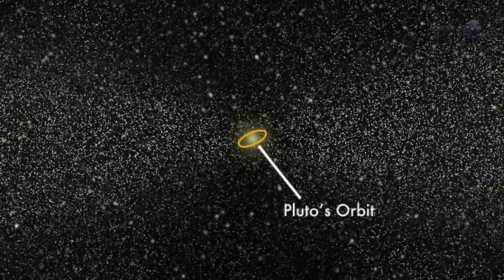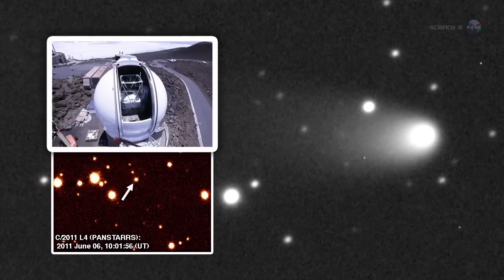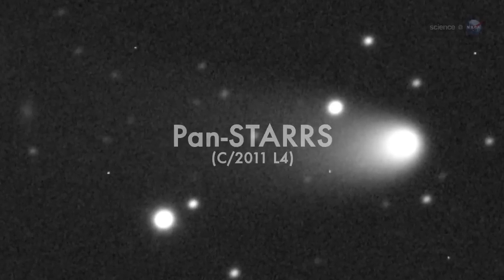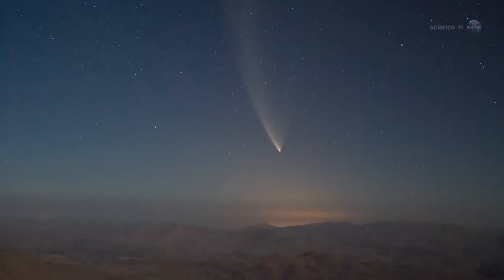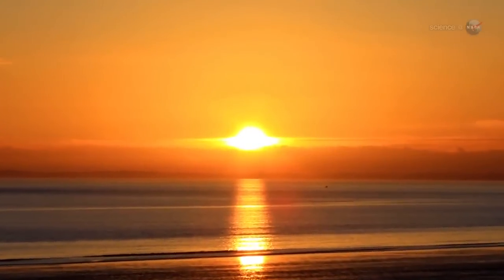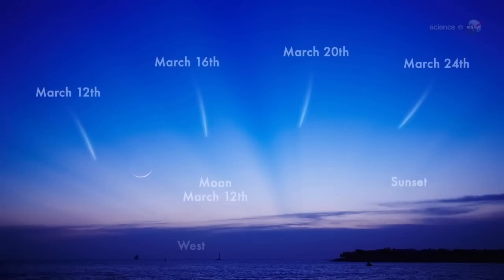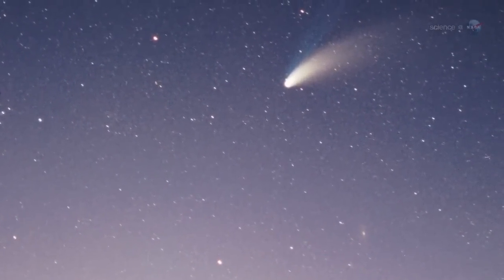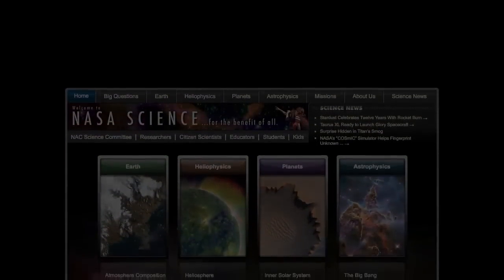How To Spot Comet Pan-STARRS In March 2013 | Video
It may be possible for you to see comet Pan-STARRS without a telescope in early March 2013 as it crosses the orbit of Mercury. NASA has produced this video to show you how. This comet has never been so close to the Sun.